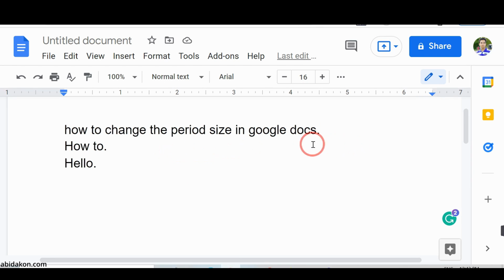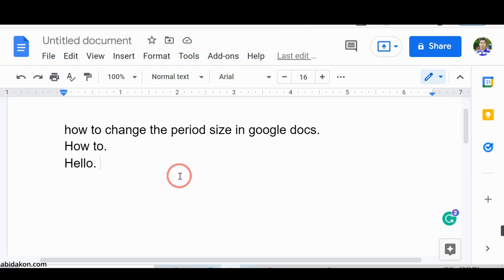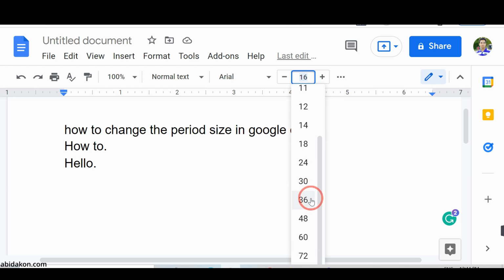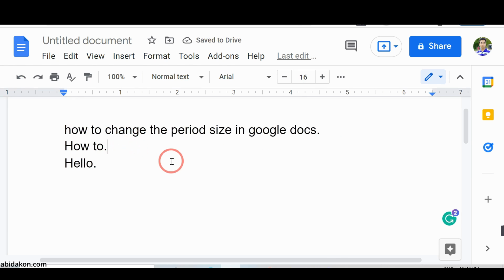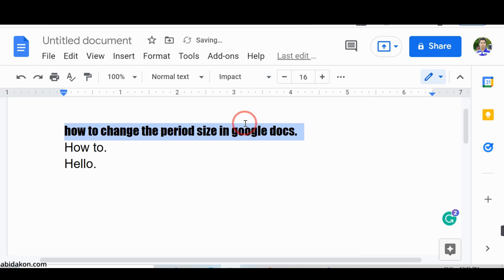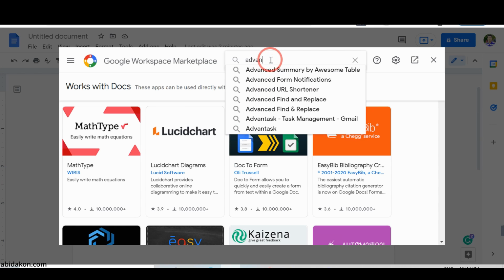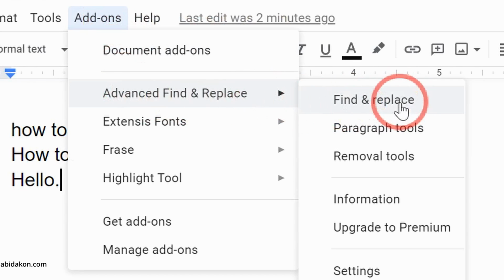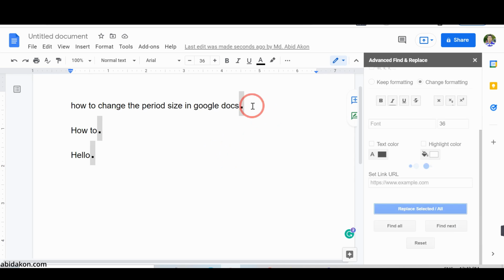How To Change The Period Size In Google Docs In 2023 [3 Methods]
Looking to change the size of the periods in your Google Docs document? In this video, we'll show you how to easily adjust the period size in just a few simple steps.

Whether you're looking to make your document more visually appealing or simply prefer a larger or smaller period size, we've got you covered. Our tutorial covers everything from accessing the Google Docs font menu to changing the period size to your desired setting.

So why wait? Watch our video now and start customizing your Google Docs documents today!